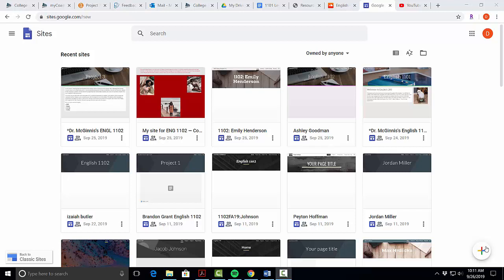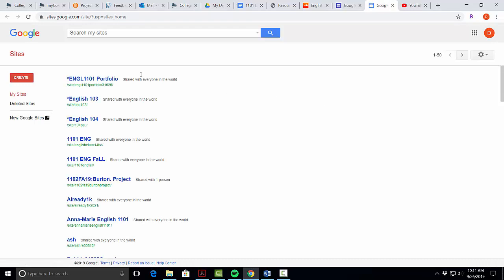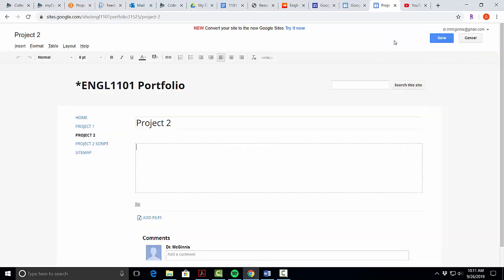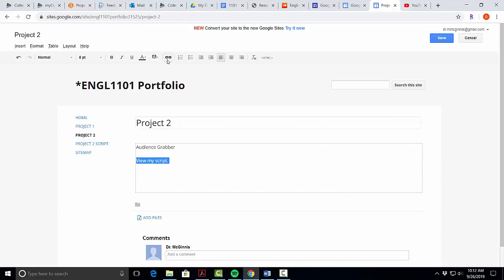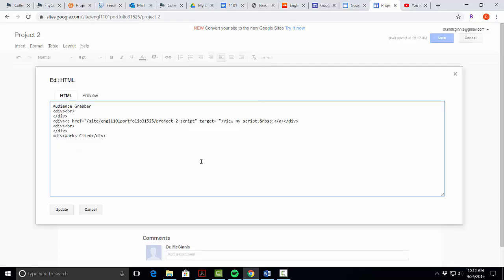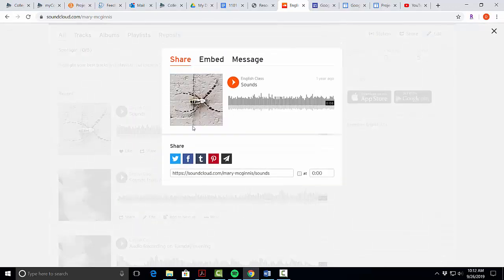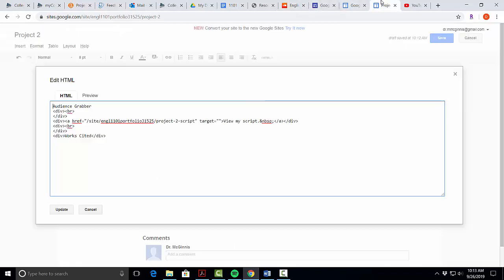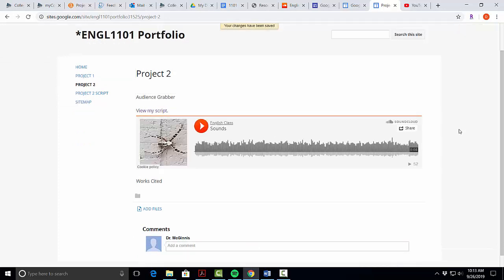Embedding Soundcloud Podcasts on Classic Google Sites